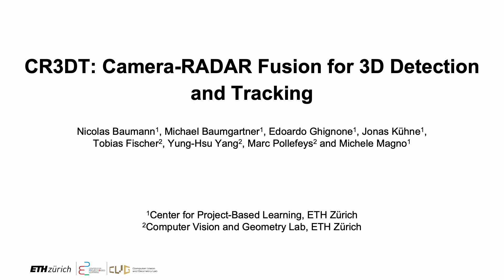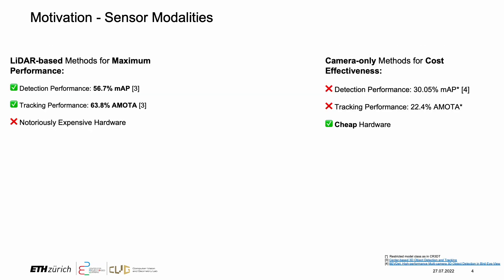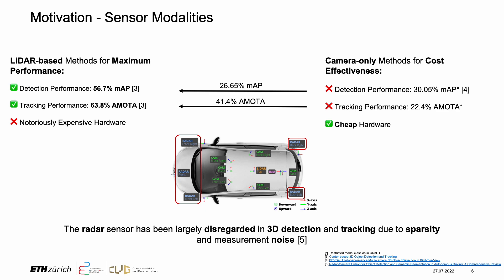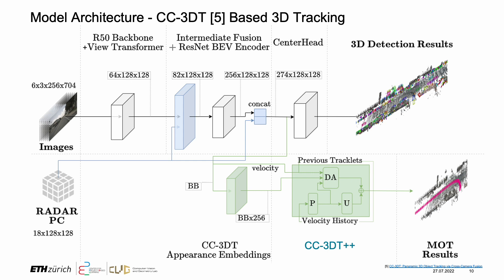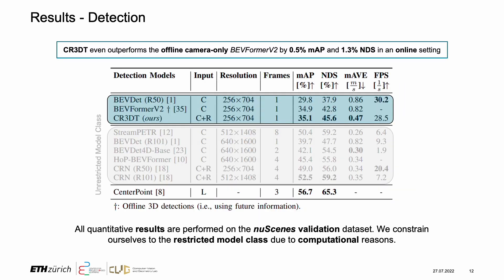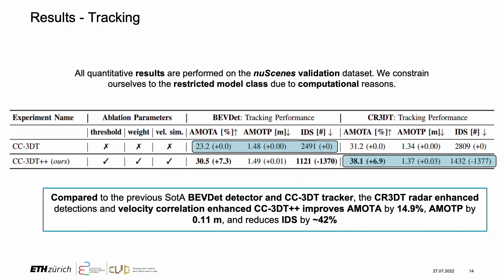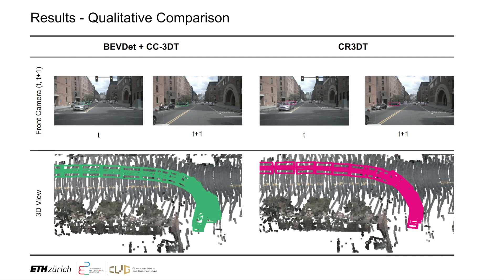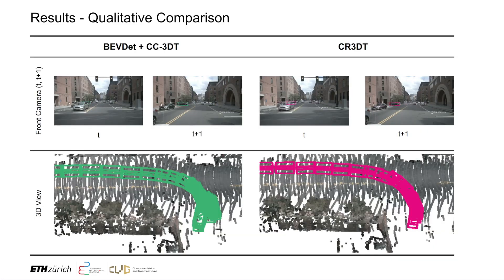CR3DT: Camera-RADAR Fusion for 3D Detection and Tracking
This paper was accepted at IROS 2024. To enable self-driving vehicles accurate detection and tracking of surrounding objects is essential. While Light Detection and Ranging (LiDAR) sensors have set the benchmark for high-performance systems, the appeal of camera-only solutions lies in their cost-effectiveness. Notably, despite the prevalent use of Radio Detection and Ranging (RADAR) sensors in automotive systems, their potential in 3D detection and tracking has been largely disregarded due to data sparsity and measurement noise. As a recent development, the combination of RADARs and cameras is emerging as a promising solution. This paper presents Camera-RADAR 3D Detection and Tracking (CR3DT), a camera-RADAR fusion model for 3D object detection, and Multi-Object Tracking (MOT). Building upon the foundations of the State-of-the-Art (SotA) camera-only BEVDet architecture, CR3DT demonstrates substantial improvements in both detection and tracking capabilities, by incorporating the spatial and velocity information of the RADAR sensor. Experimental results demonstrate an absolute improvement in detection performance of 5.3% in mean Average Precision (mAP) and a 14.9% increase in Average Multi-Object Tracking Accuracy (AMOTA) on the nuScenes dataset when leveraging both modalities. CR3DT bridges the gap between high-performance and cost-effective perception systems in autonomous driving, by capitalizing on the ubiquitous presence of RADAR in automotive applications.